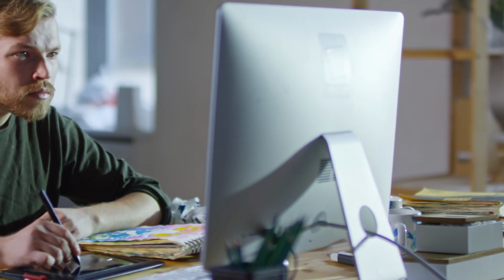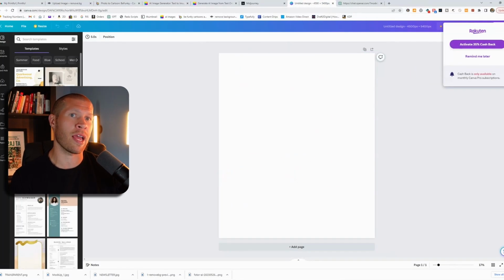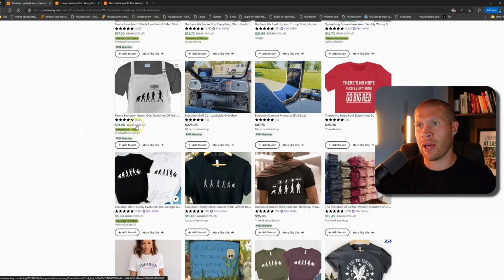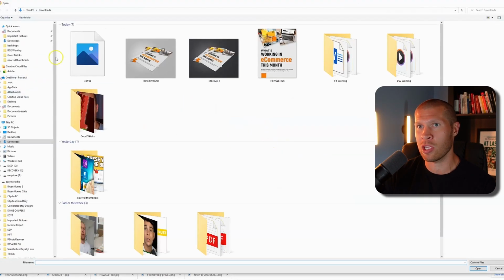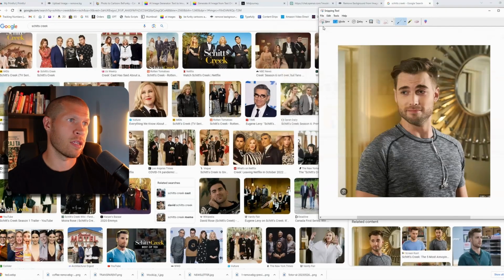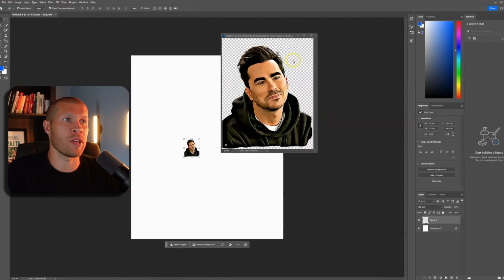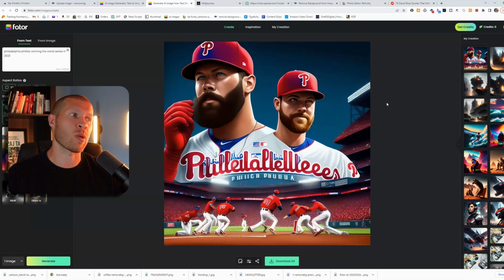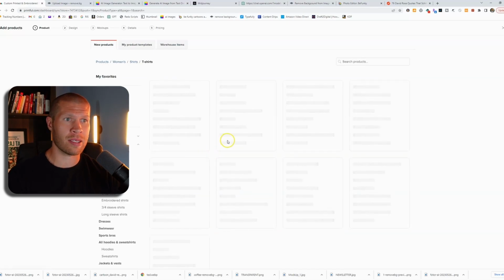How I Use AI to Outsell My Competition on Etsy